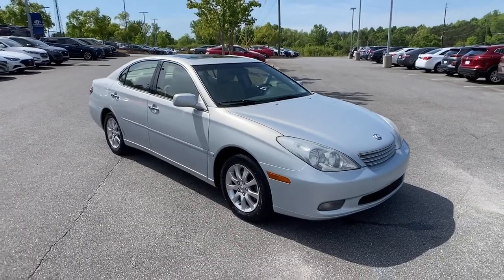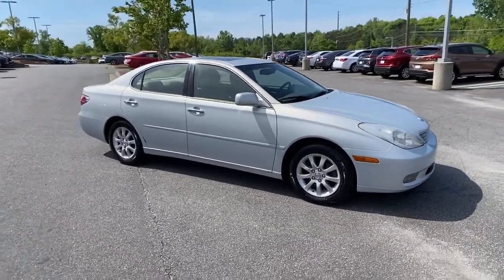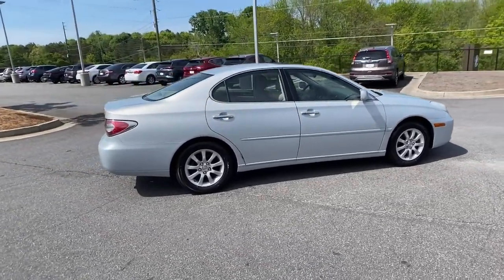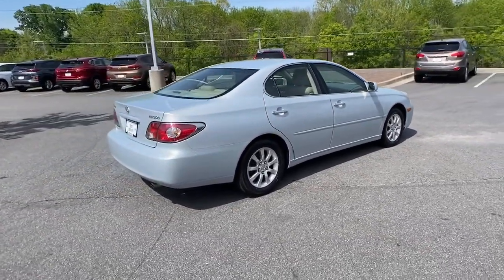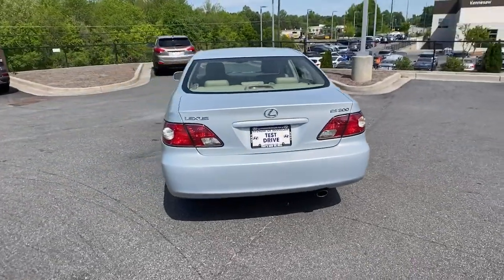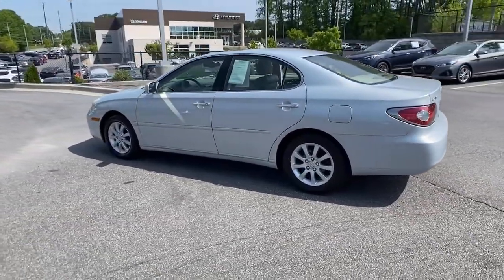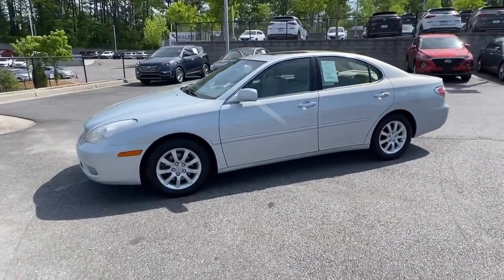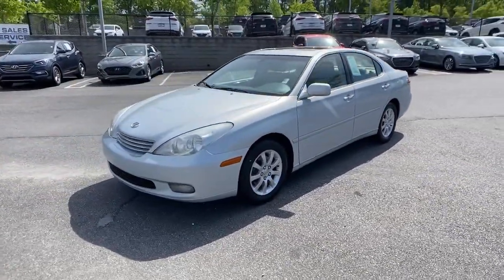2003 Lexus ES Kennesaw, Marietta, Woodstock, Acworth, Roswell, GA H17190A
Millennium Silver Metallic Used 2003 Lexus ES available in Kennesaw, Georgia at Hyundai of Kennesaw. Servicng the Marietta, Woodstock, Acworth, Roswell, GA area.

Recent Arrival!brMinor Damage Reported brSunroof / Moonroof CLEAN LOCAL TRADE Driver Power Seat Leather 16 x 6.5 Silver Alloy Wheels Auto-dimming Rear-View mirror.brbr21/29 City/Highway MPG Millennium Silver 2003 Lexus ES 300 FWD 3.0L V6 SMPI DOHCbrbrbr*Please contact dealer for full details. All prices do not include taxes estimated tax fees dealer documentary fee certification costs reconditioning costs and any installed equipment. *Limited warranties see dealer for details.